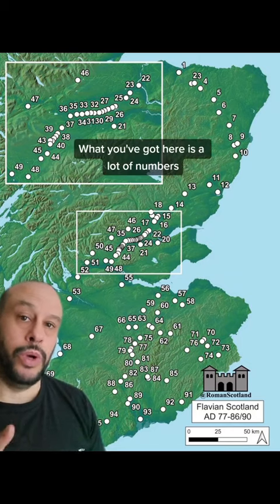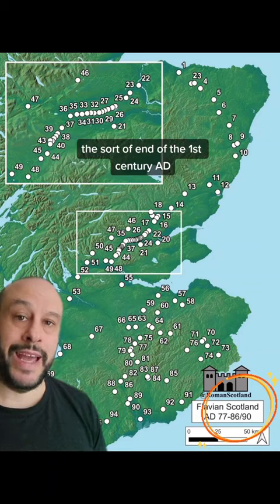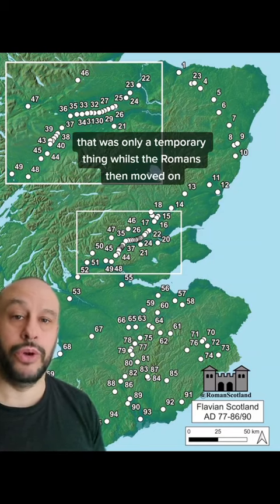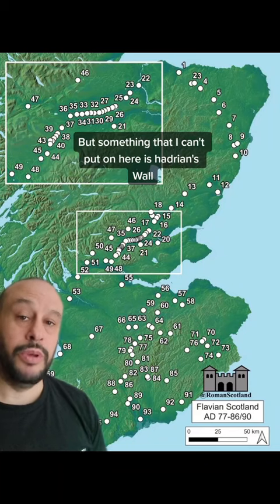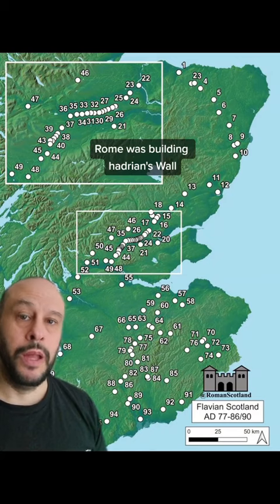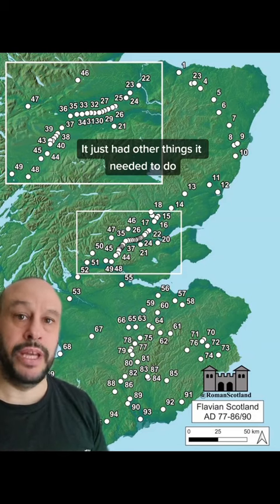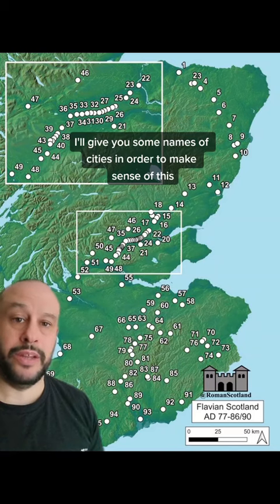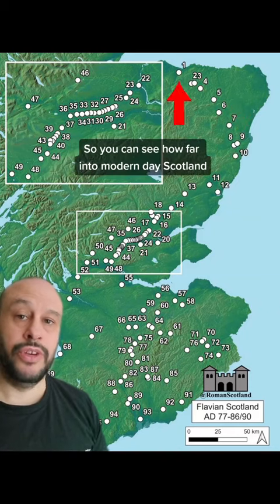Romans in Scotland!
There was plenty of Roman activity in modern day Scotland at the end of the 1st century AD.